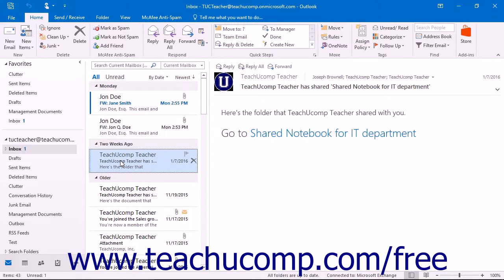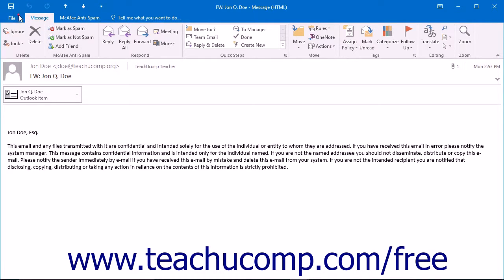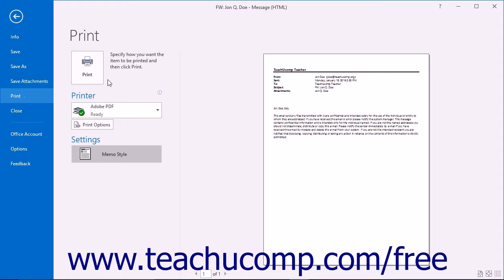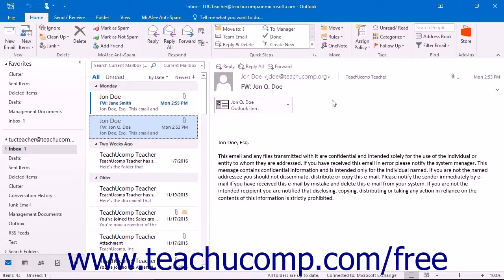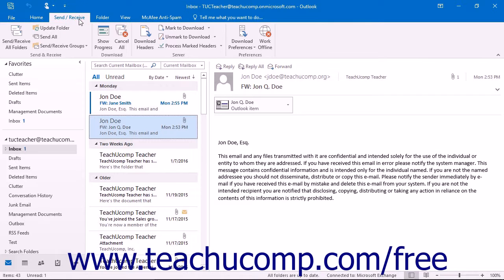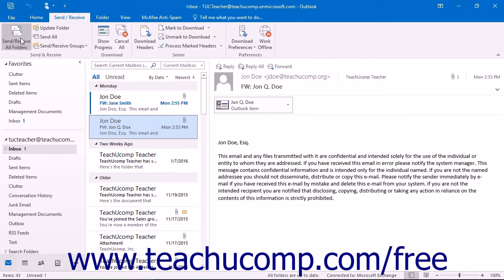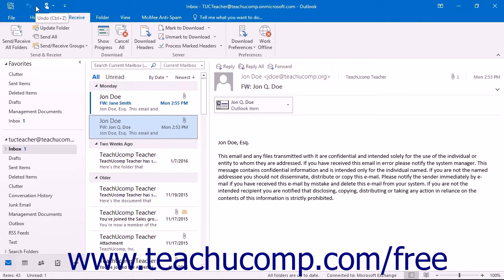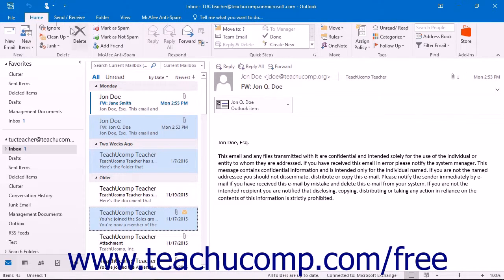Outlook 2016 Tutorial Using the Inbox Microsoft Training Lesson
Learn how to use the inbox in Microsoft Outlook - the most comprehensive Outlook tutorial available. Visit us today!